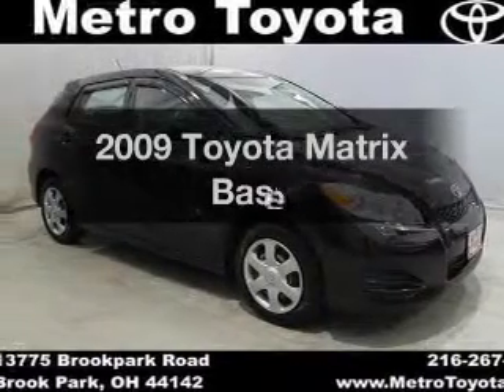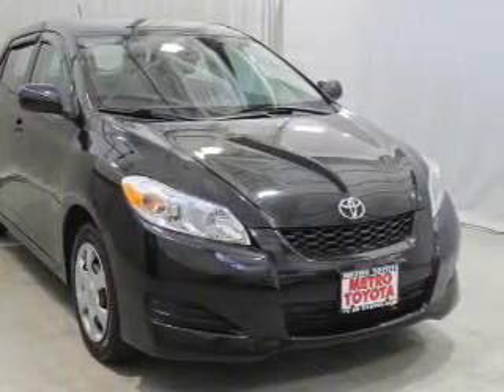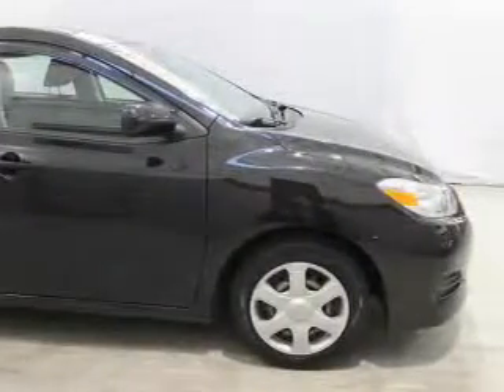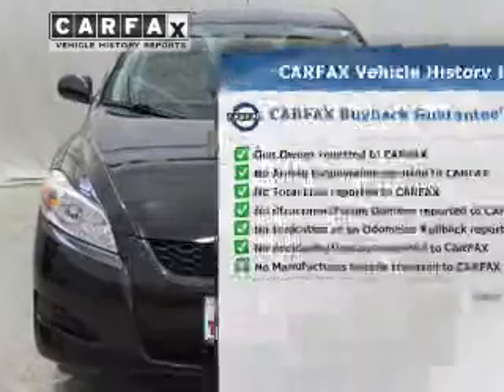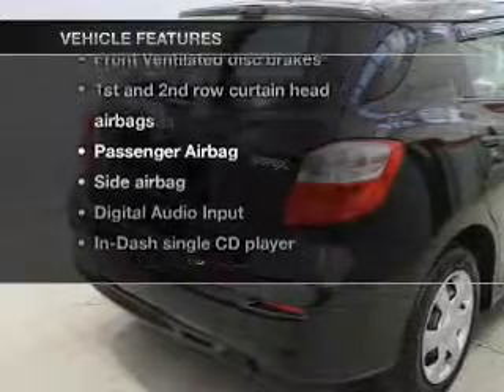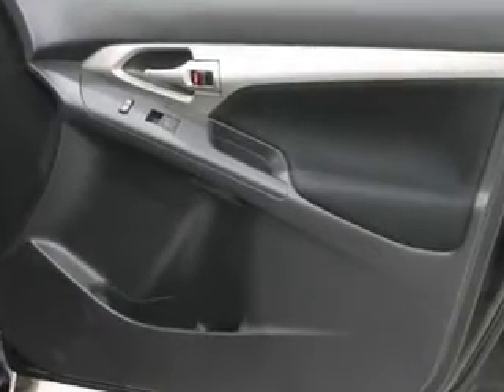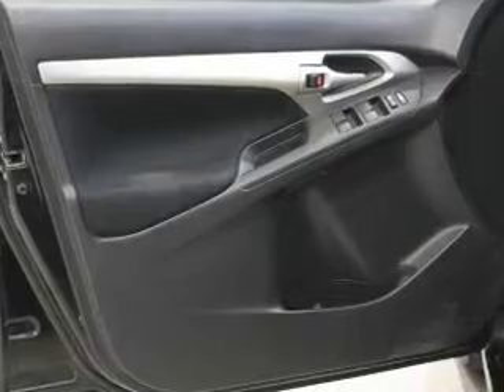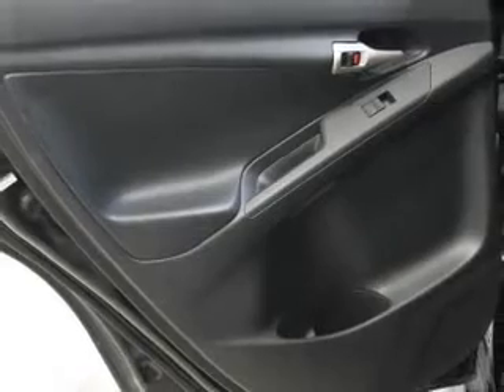2009 Toyota Matrix - Brookpark OH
Year: 2009
Make: Toyota
Model: Matrix
Trim: Base
Engine: 1.8 liter inline 4 cylinder 16 valve
Transmission:
Color: Black Sand Pearl
Mileage: 80237
Address:
13775 Brookpark Road